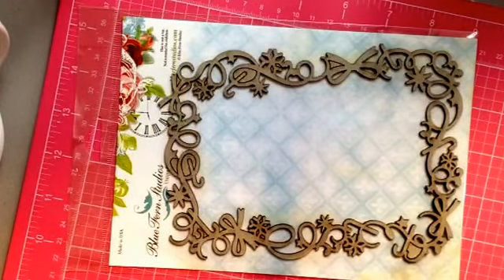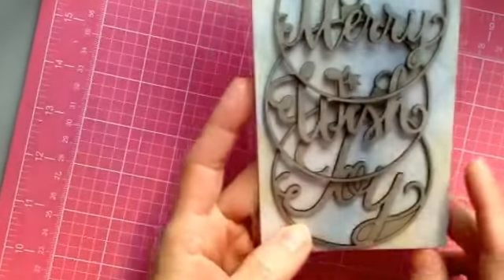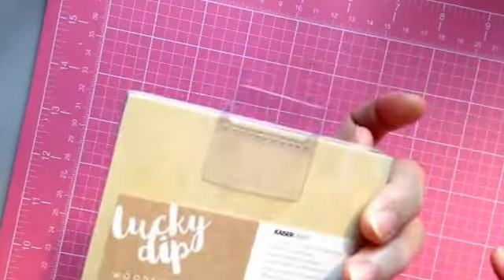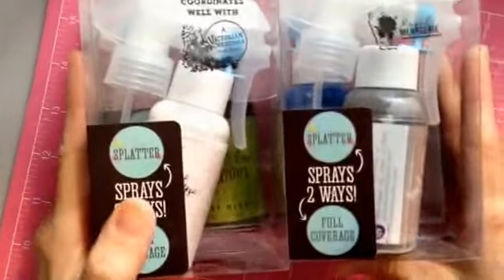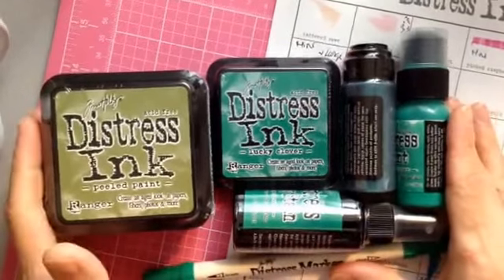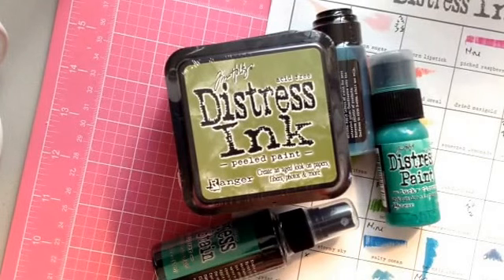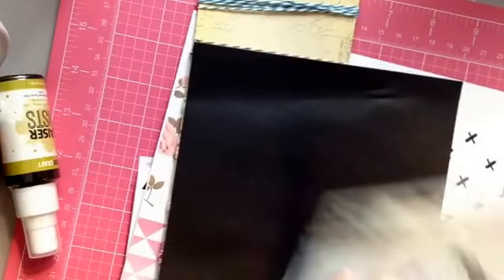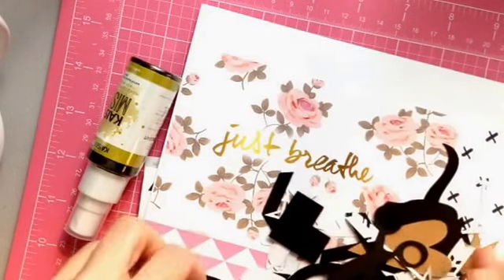December Haul from Scrapbooking with M.E. boutique